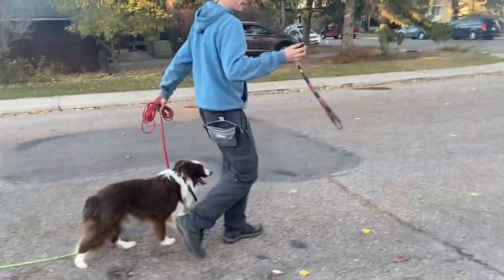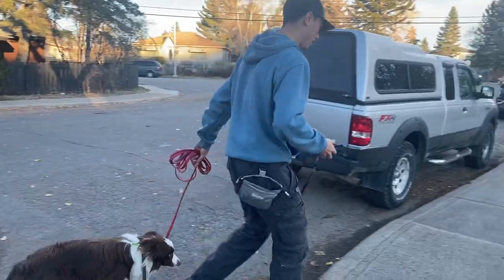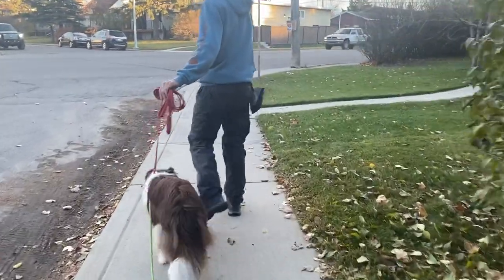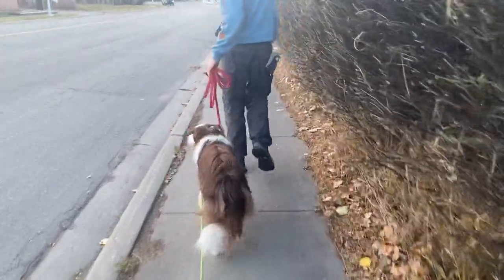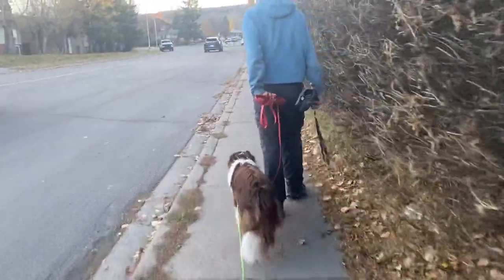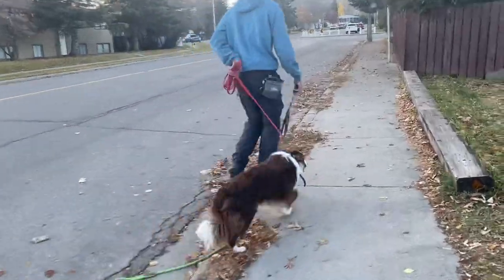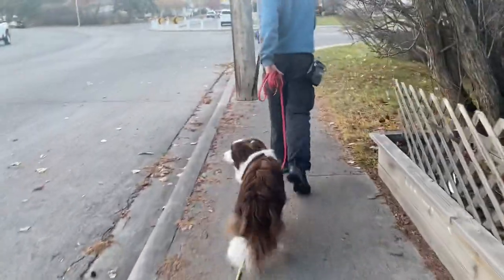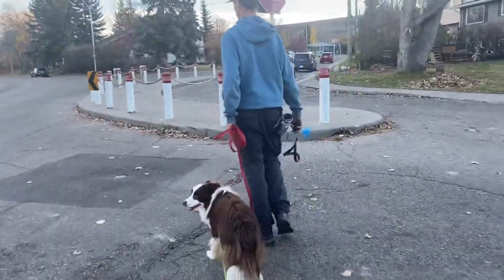Pippin: walking behind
Pippin goes for a walk around the neighbourhood,  it this time she’s expected to maintain her heel position behind our left leg. Anytime she deviates from this position I will tap my tone button to remind Pippin to fix his position, if he does not fix the position I will press the stimulation button and guide him back to the right spot using my leash, releasing the stim the moment pippin comes back to the heel position.